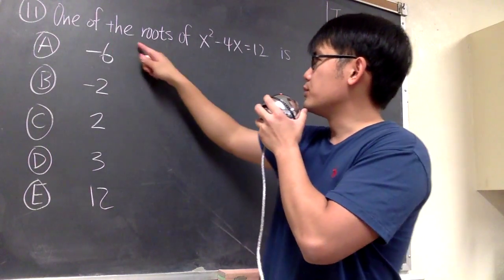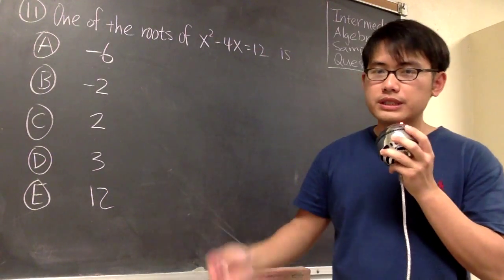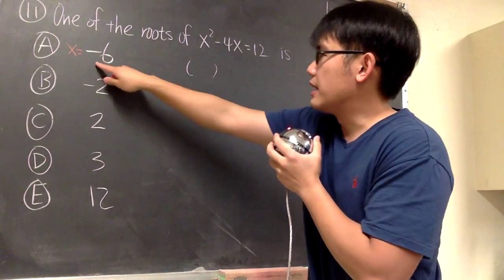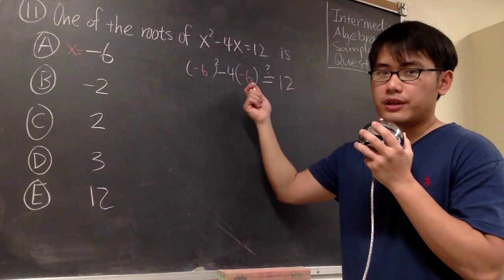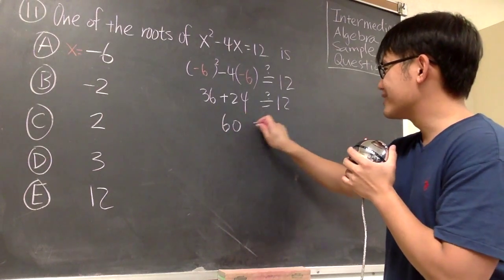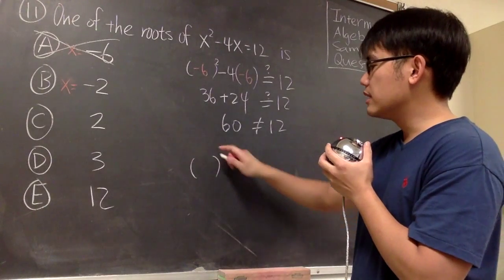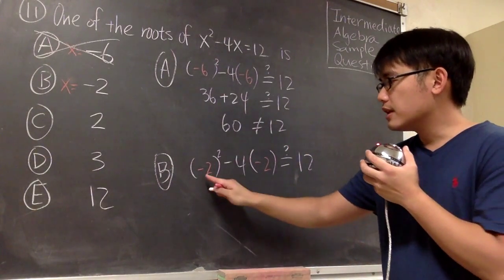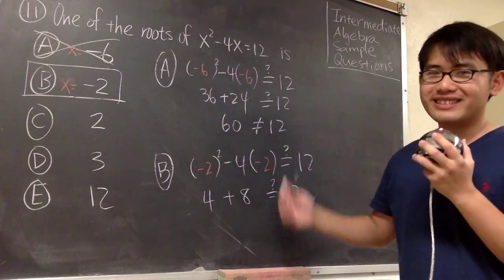Intermediate Algebra Q11 (with music) | Los Angeles Pierce College math assessment sample